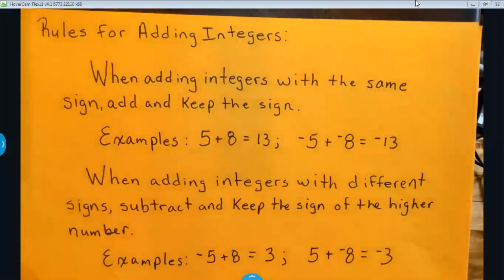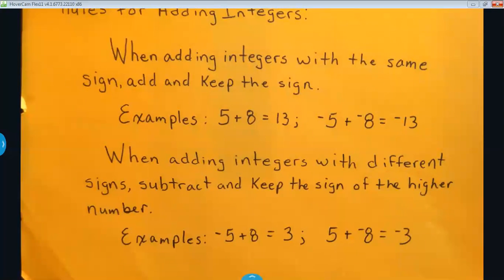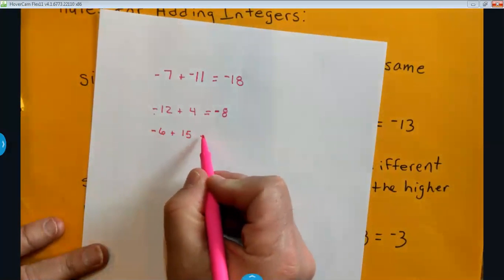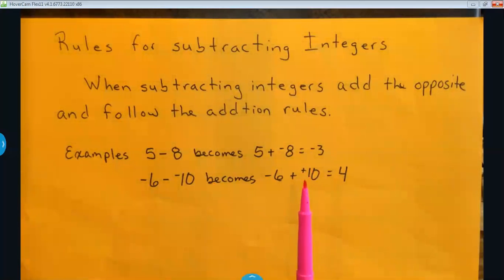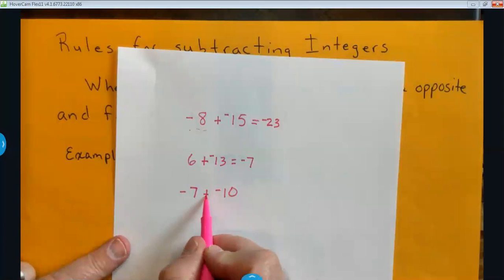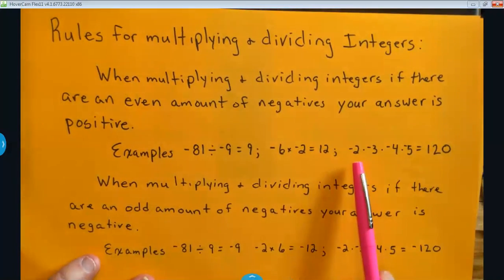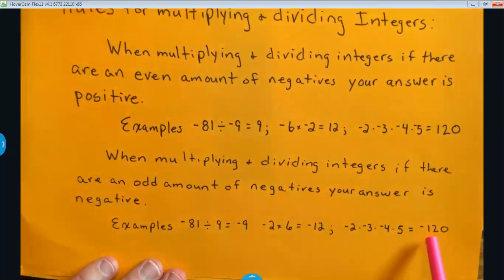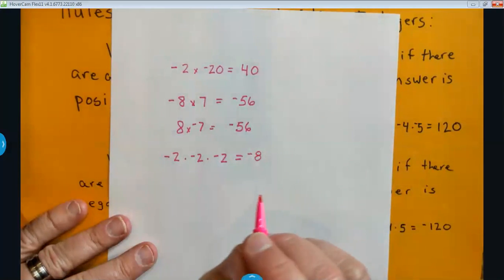Math 6 Integer Rules